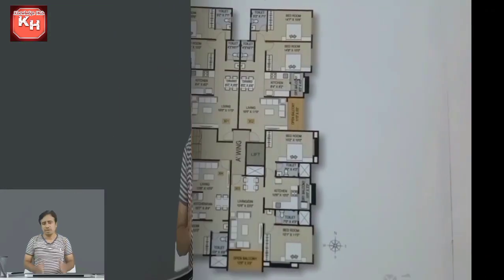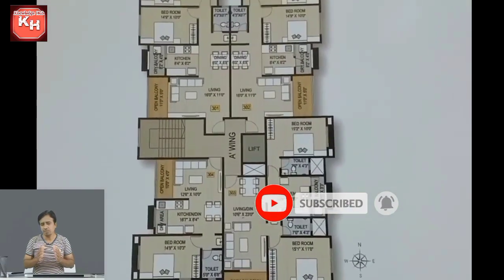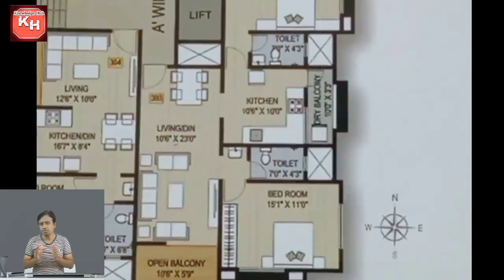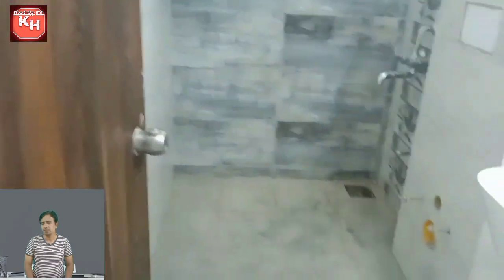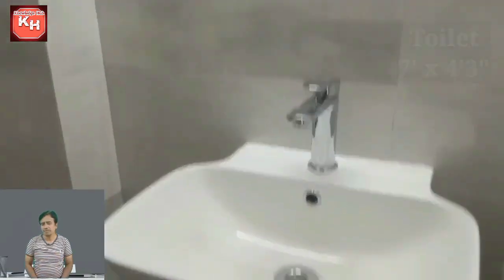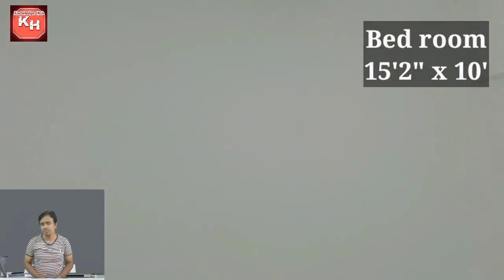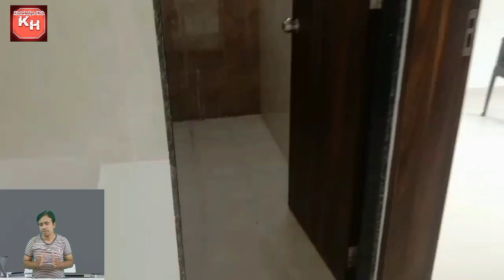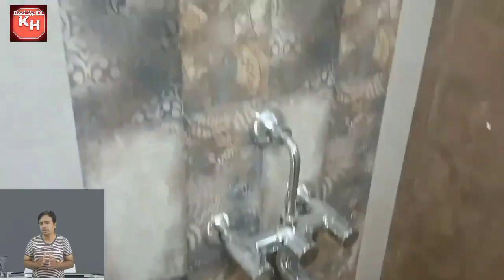2 BHK Sample Flat Walkthrough I 2 BHK Flat I 2 bhk Flat Design I 2 BHK Flat Plan I 2BHK Flat In Pune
In this video we have shown walkthrough of 2 Bhk flat